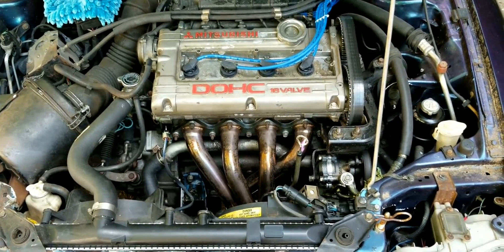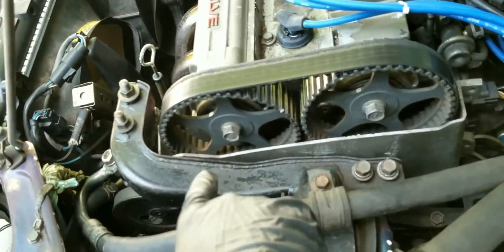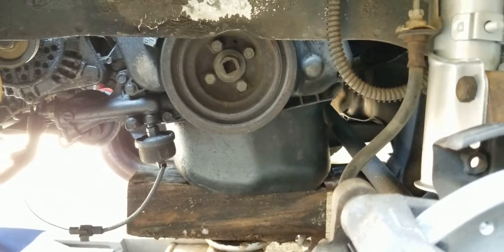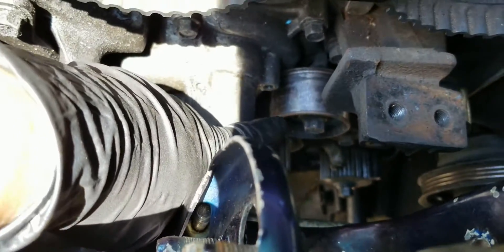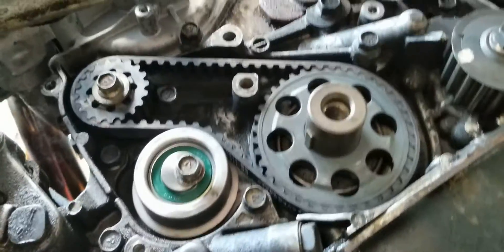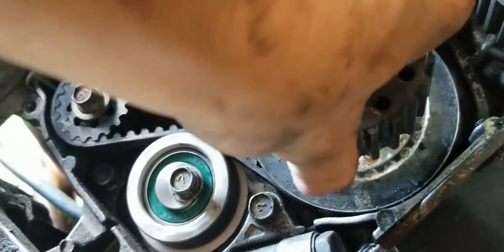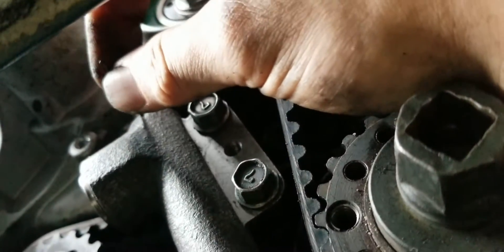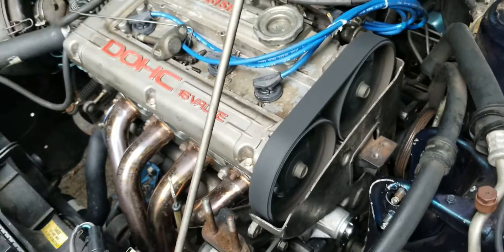4G63 or 4G63T Timing Belt Replacement Mitsubishi Eclipse, Eagle Talon, Plymouth Laser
Timing Kit Link:

Timing Tools Link:

This is a basic DIY walk through on how to replace the timing belt on a 4G63 OR 4G63T motor. It's not very hard with the right tools and a little patience.